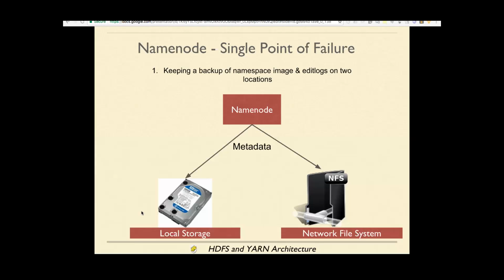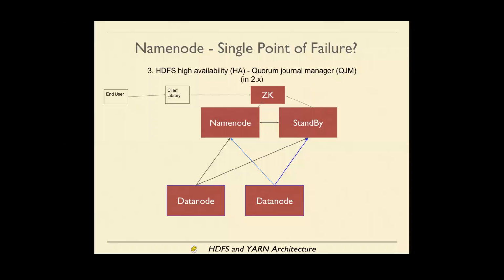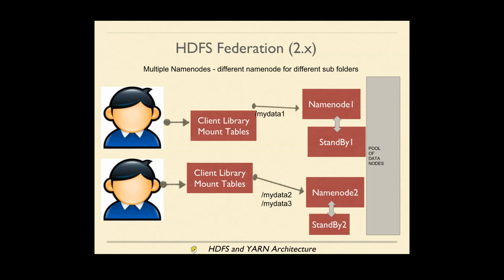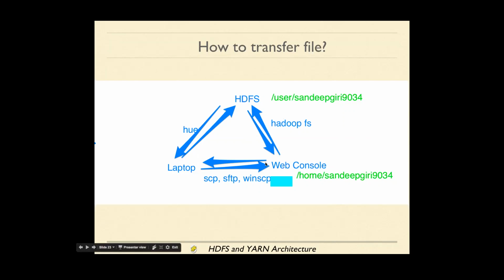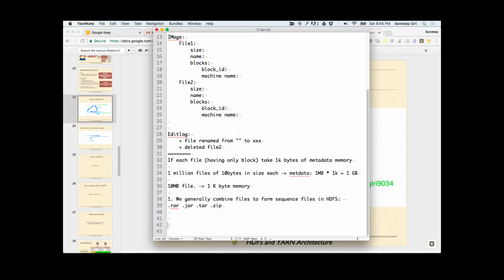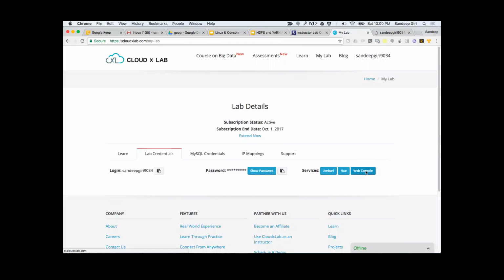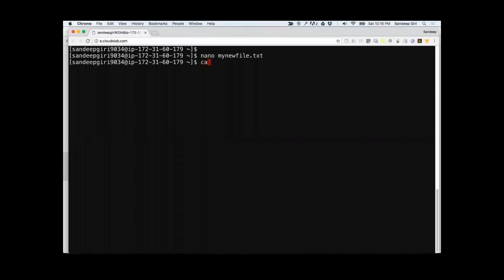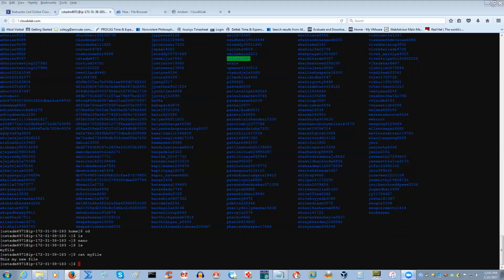Sat Jan 21 23 13 36 IST 2017 2